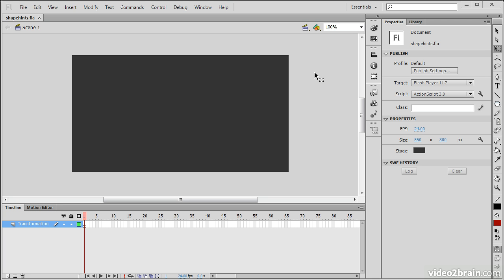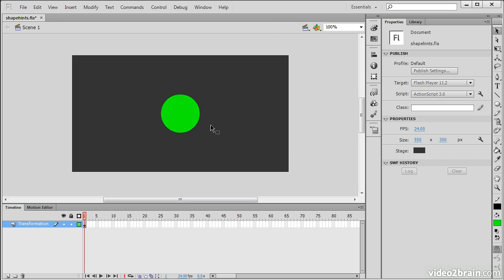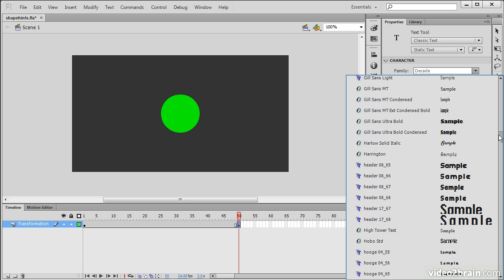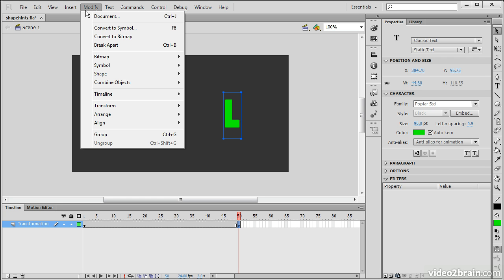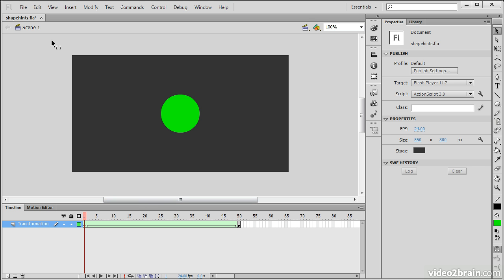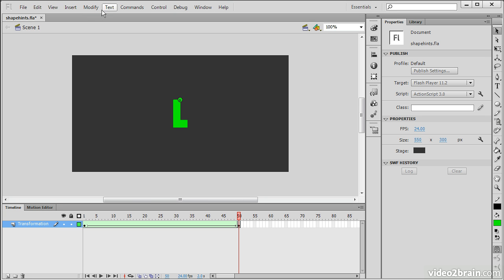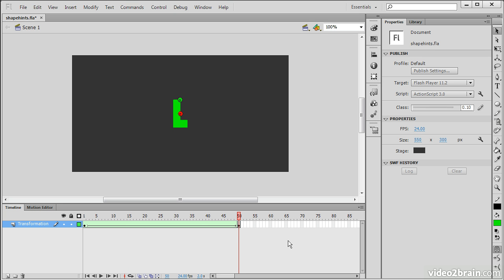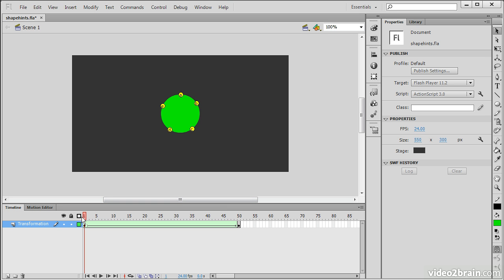69 Adobe Flash CS6